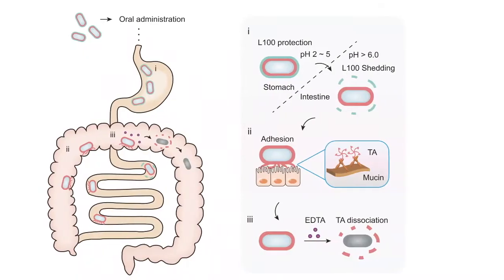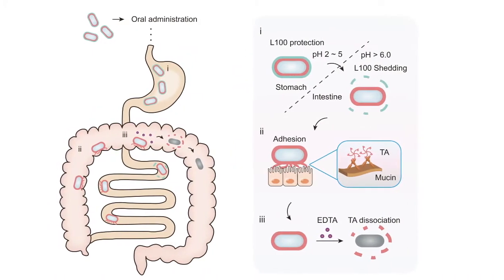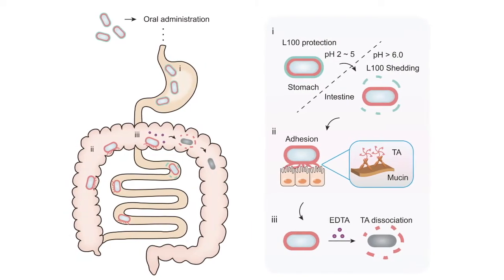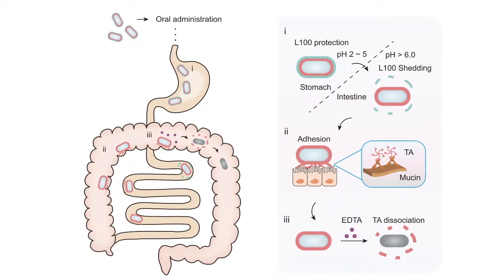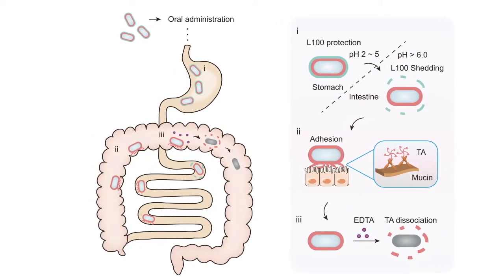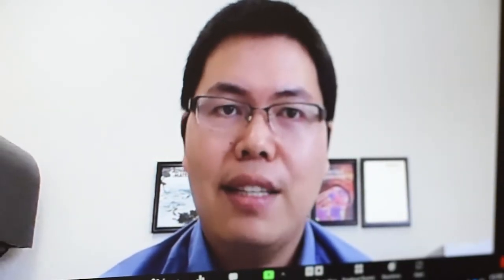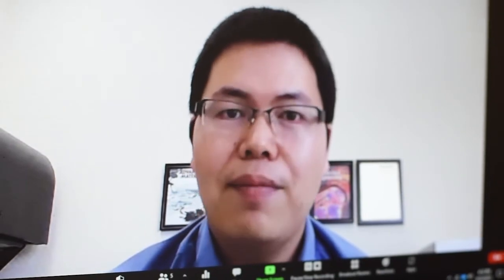2021 WARF Innovation Awards Nominee - Enhanced Probiotic Delivery to Treat Intestinal Disorder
From the School of Pharmacy, Prof. Quanyin Hu and Jun Liu are charting a new strategy for delivering probiotics. Their novel double-layer coating strategy better withstands the gauntlet of the human body to treat inflammatory bowel disease and other intestinal indications.